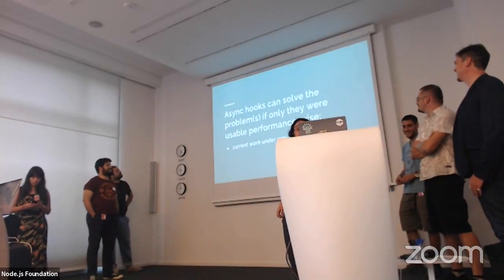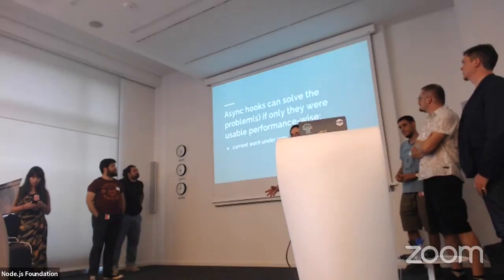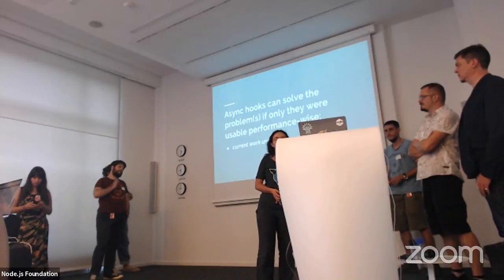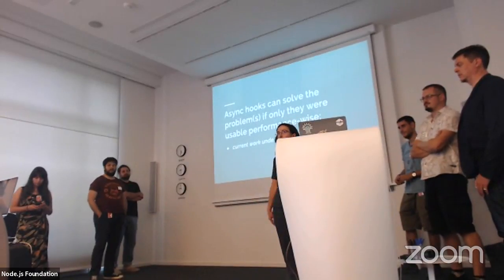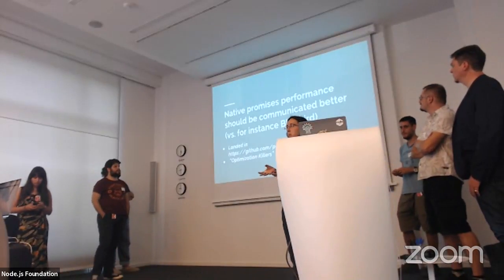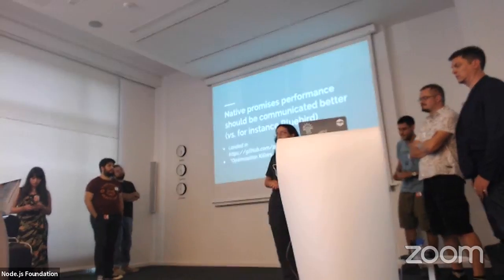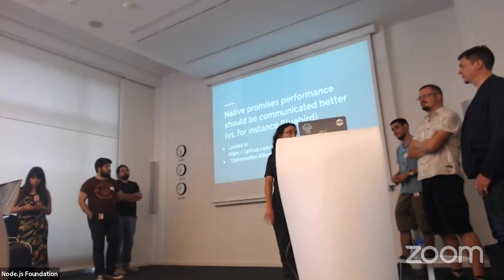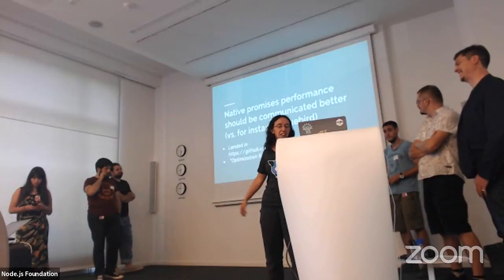Node.js Collaborator Summit Berlin Day 1 wrapup